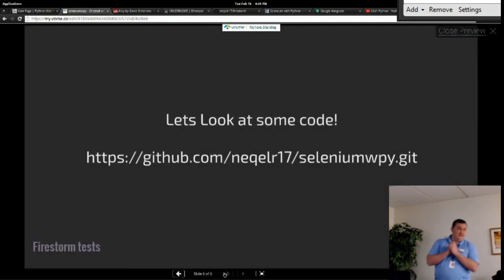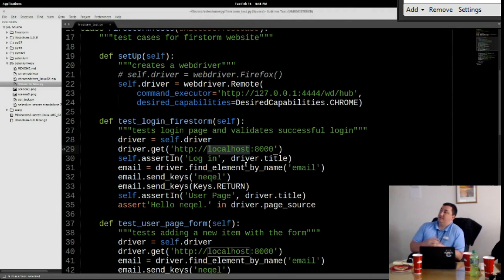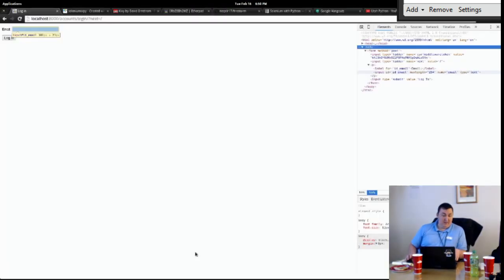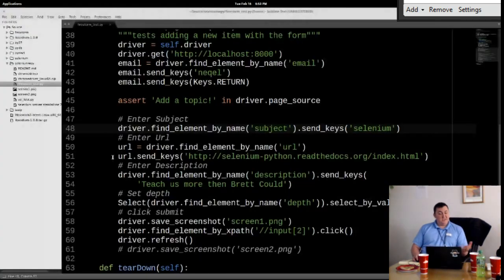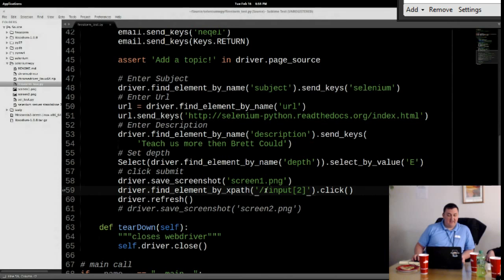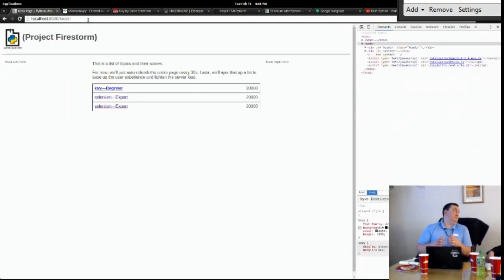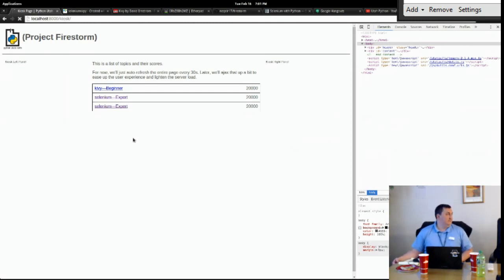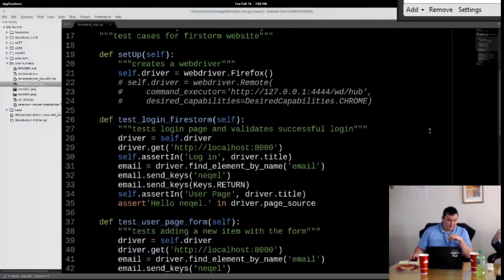Python Utah North: Selenium by Brett Ward